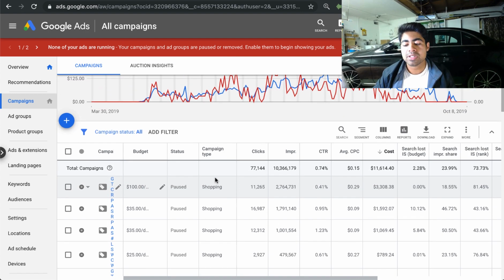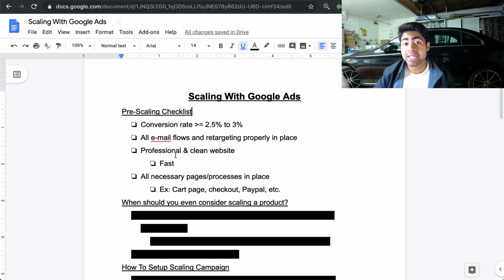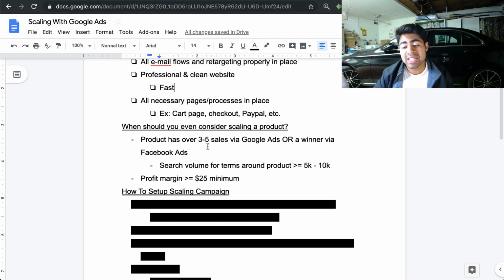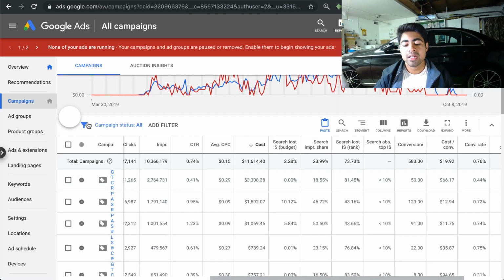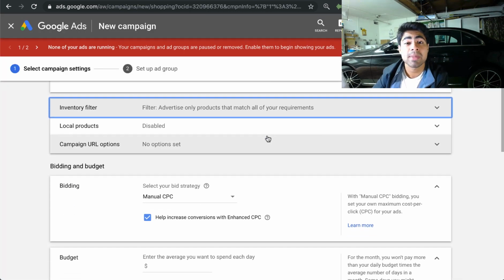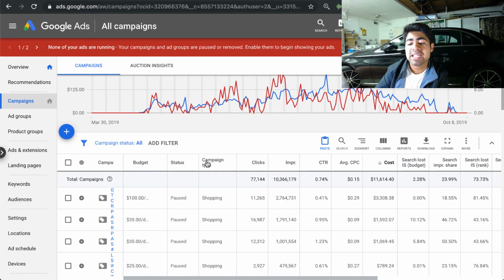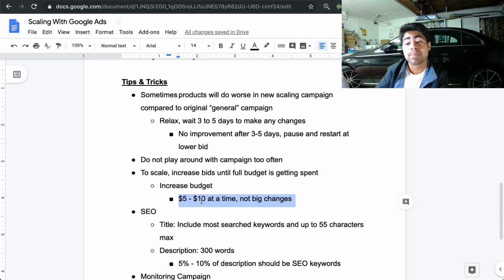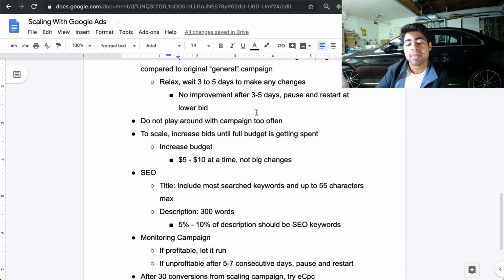How To SCALE With Google Shopping Ads For Shopify Dropshipping | Step By Step Guide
Scaling with Google Ads has never been easier! I go over the exact strategy I used to scale one of my stores solely with Google Ads with 5x ROAS.

Before even getting into scaling, it's super important to realize that the backend is where most of the profits are made. Some things to look into before scaling are:
- Having a high conversion rate (3%+)
- Professional and fast website
- All processes (like cart/checkout) working properly

Once you've properly configured the things mentioned above, only then can you even think about scaling. And when it comes to scaling, not every product can be scaled unfortunately with Google Ads.

Some key things to confirm before scaling a dropshipping product are:
- Product has 3-5 sales solely via Google Ads OR a proven winner from Faceook Ads
- Search volume for keywords related to product are searched 5k-10k per month
- $25 minimum profit margin

Once all of these things are checked off, that's when scaling begins. Scale with ease and caution; do not rush into the scaling process as that could just lose you money.